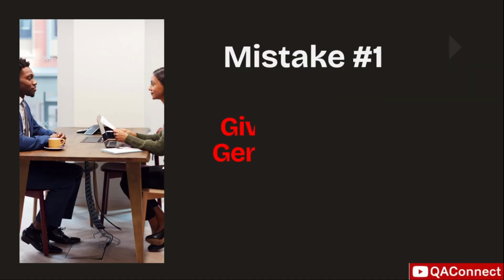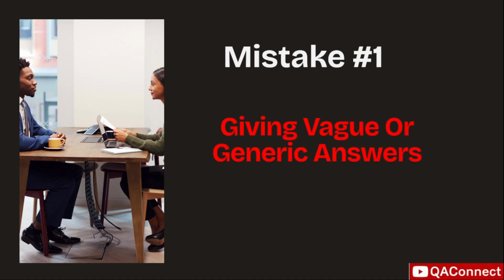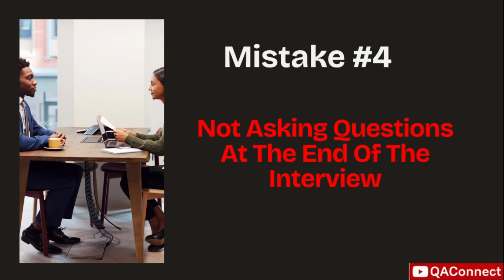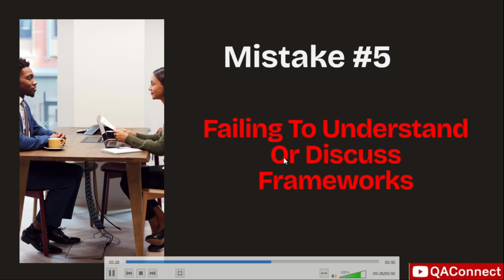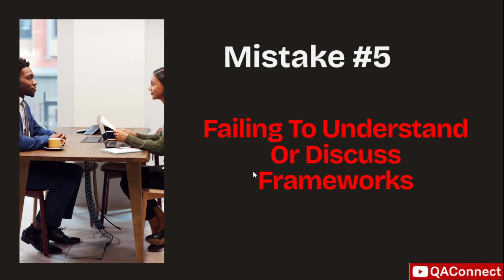5 QA Automation Interview Mistakes You MUST Avoid!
Are you preparing for a QA Automation Testing interview?
Here are the 5 QA Automation Interview Mistakes You MUST Avoid !

In this video, I’ll walk you through the **Top 5 most common mistakes** candidates make in QA Automation interviews — from TestNG to Selenium frameworks, and even soft skill traps. These mistakes are the reason why many skilled testers get rejected!

Whether you're a **fresher, manual tester switching to automation**, or an experienced QA looking to crack your next role, this video is packed with insights that will give you the edge.

📌 Timestamps:
0:00 - Intro
0:37 - Mistake #1
2:13 - Mistake #2
4:34 - Mistake #3
7:09 - Mistake #4
9:29 - Mistake #5
12:51 - Bonus Tip